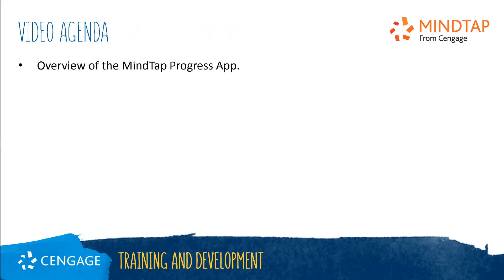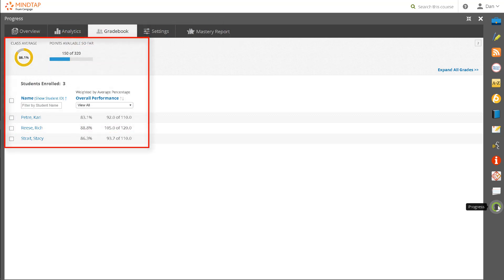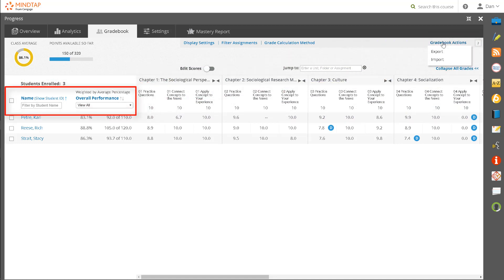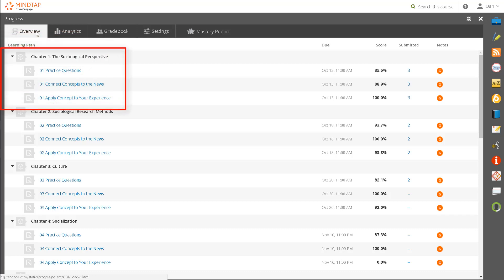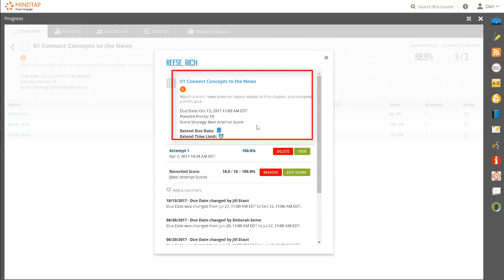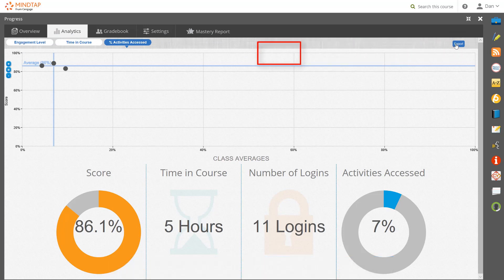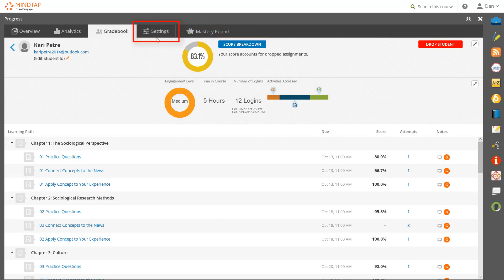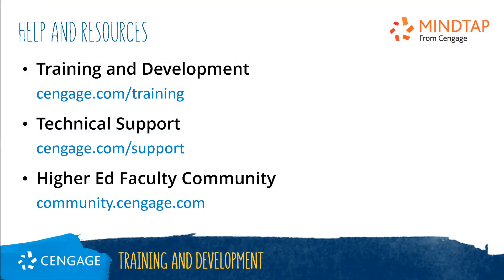MindTap Progress App: Progress App Overview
This video training will guide you through an overview of the MindTap Progress App.